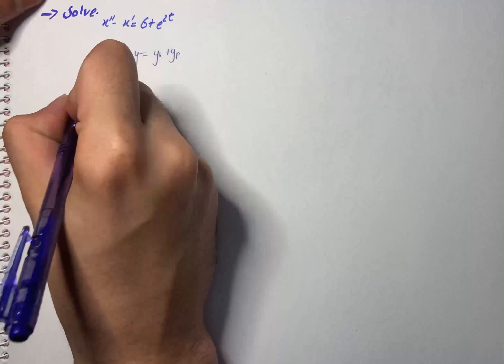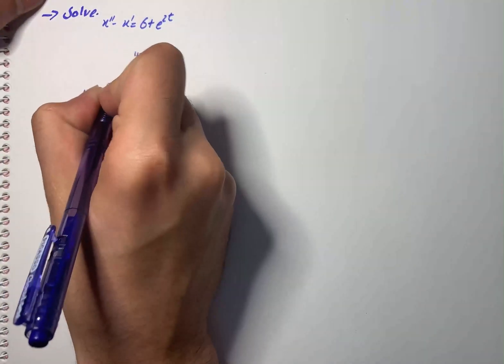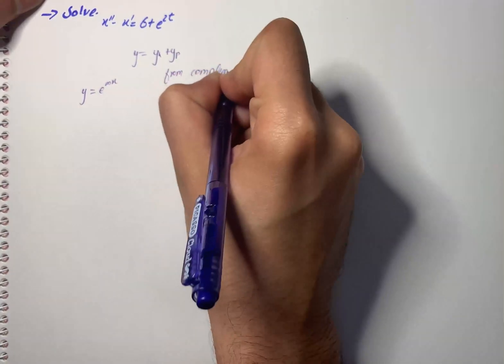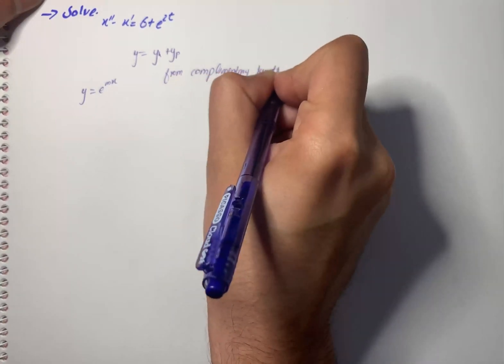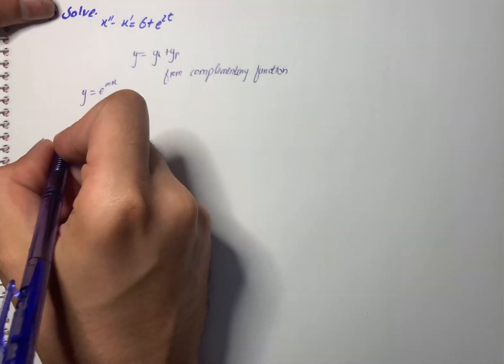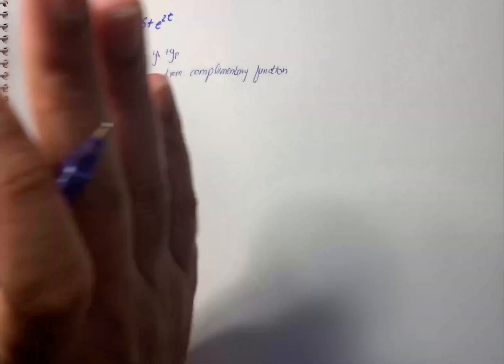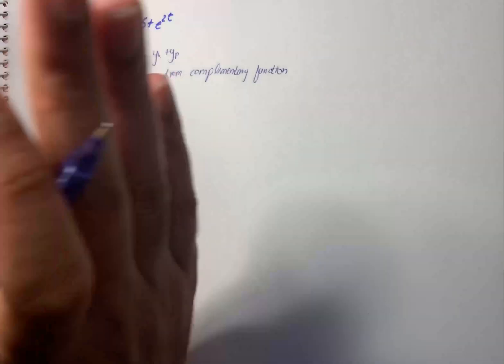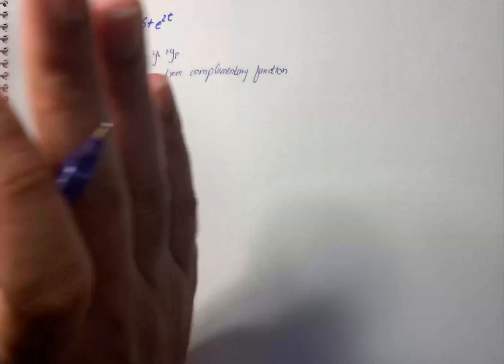Make and solve the given equation x′′ − x′ = 6 + e^{2}t | Plainmath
Solution to Calculus and Analysis question: Make and solve the given equation x′′ − x′ = 6 + e^{2}t